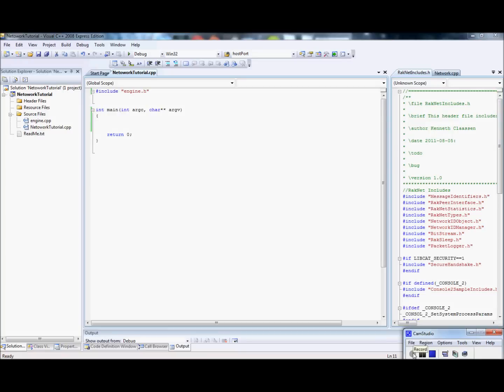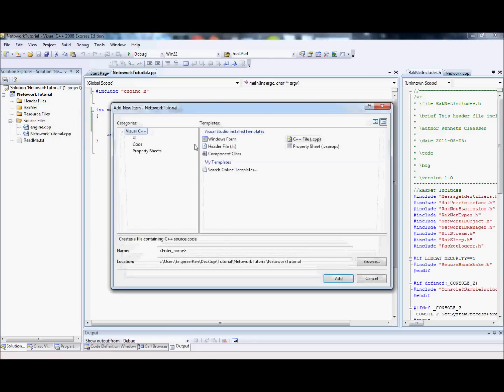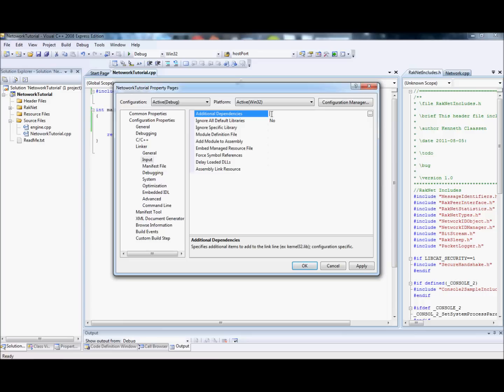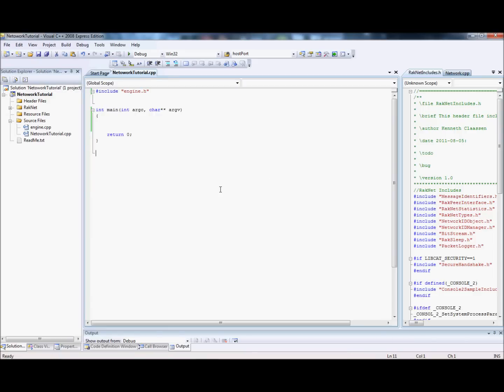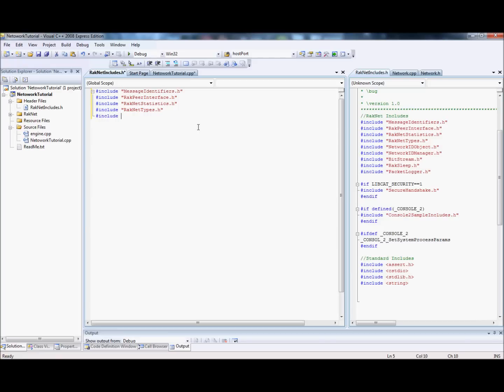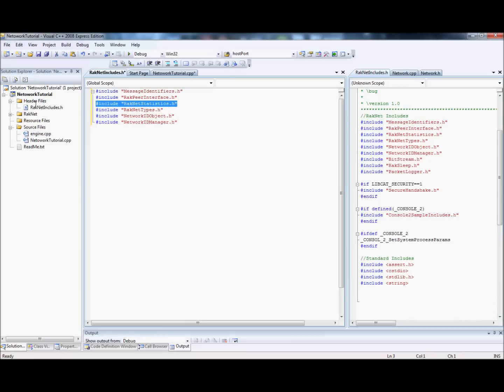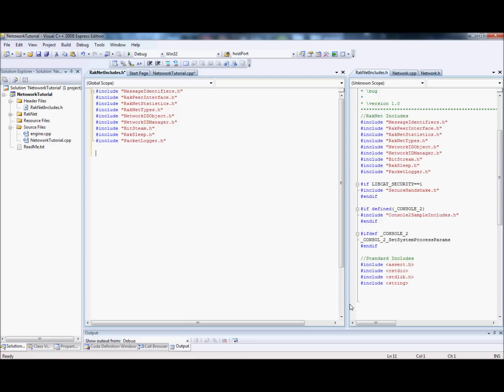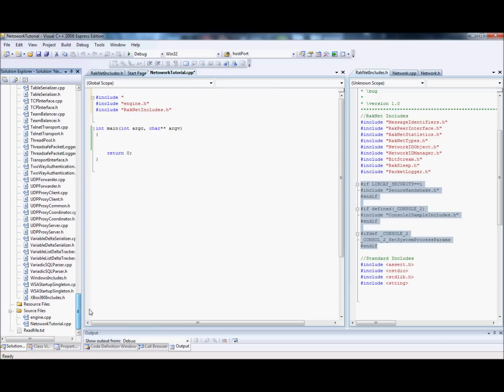RakNet In Leadwerks Tutorial Setup Part 0 (Teaser).wmv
RakNet In Leadwerks Tutorial Setup Part 0 Teaser